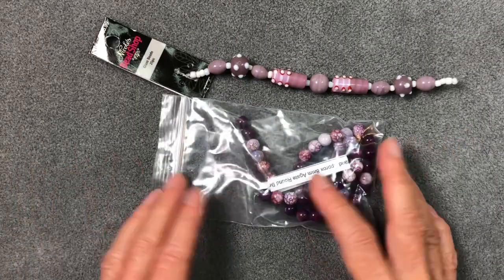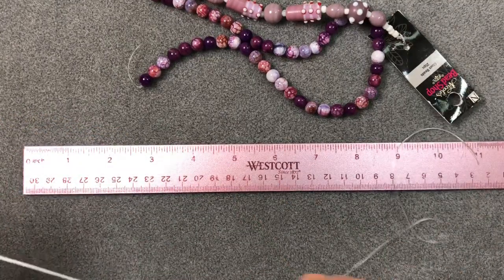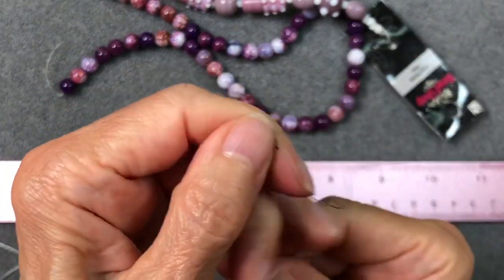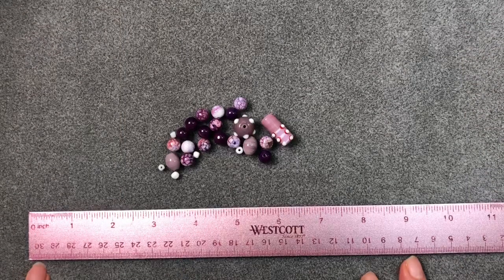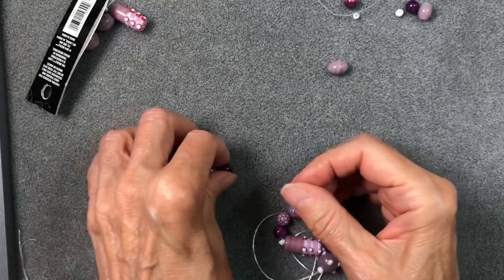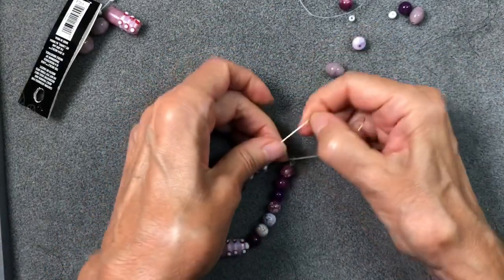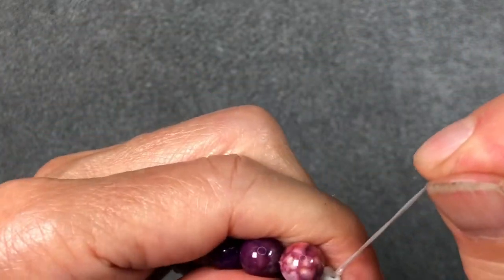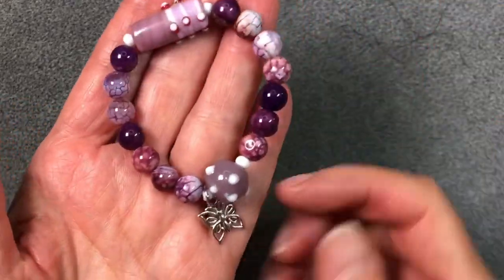Agate Gemstone Stretch Bracelet Tutorial - Double Cord Method for Heavier Beads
Hey everyone.  Here's a method for using double stretch cord for heavier beads.  I know there are many tutorials out there but this one is slightly different.  I hope you enjoy it!

Materials I used:
Agate round beads - 8 mm
2 large focal glass beads - 11 mm to 14 mm
4 size 6/0 round beads
Stretch cord - I used Beadsmith Opelon - 7 mm
G-S Hypo Cement glue
1 small charm
Jump ring - 6 mm

Tools I Used:
(PLEASE NOTE: Some products may not be available at the time you see this tutorial)

Xuron Tweezer Nose Plier

Lindström Flush Cutters

Lindstrom Supreme Smooth Flat Nose Pliers